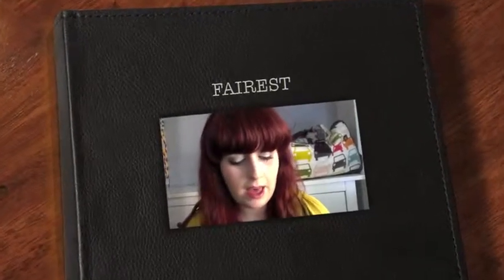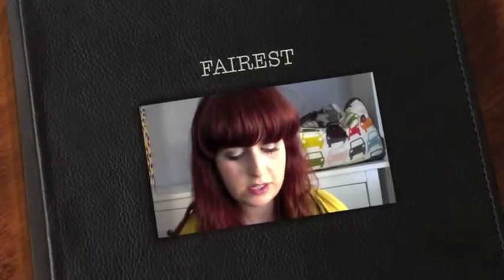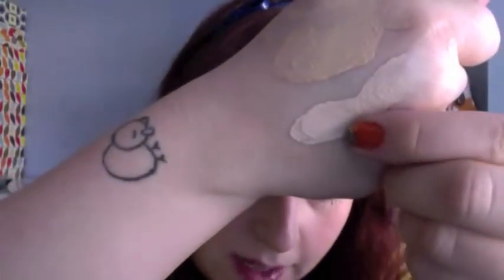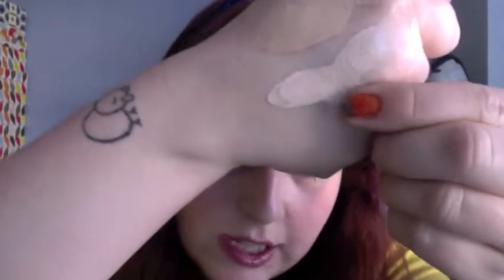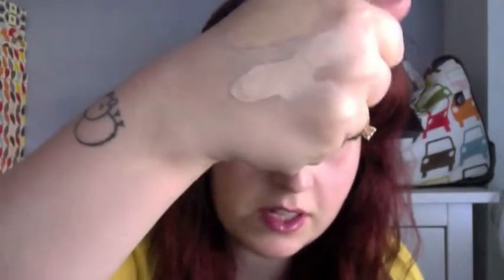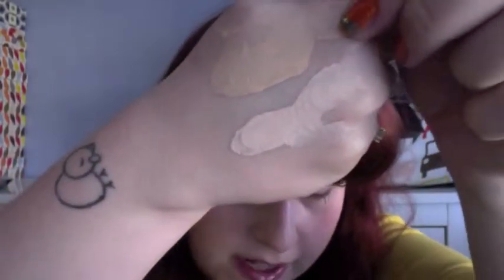Soap & Glory™ Show Good Face™ 2-IN-1 Foundation Fairest of them all review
Soap & Glory™ Show Good Face™ 2-IN-1 Foundation